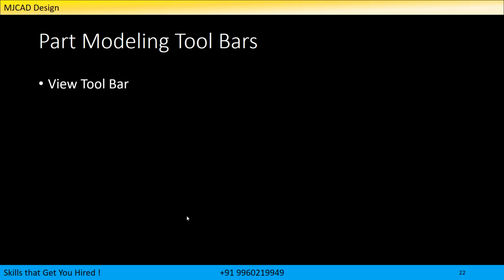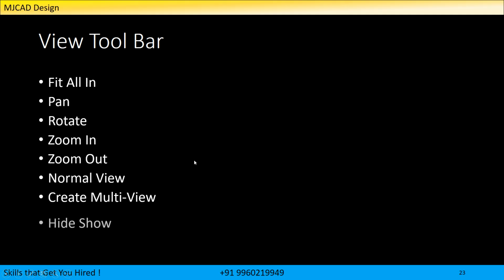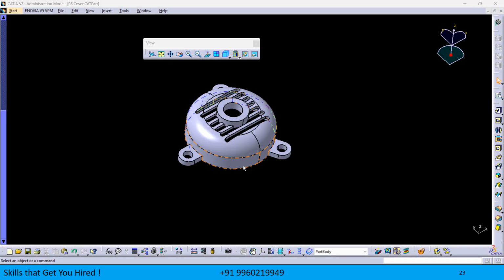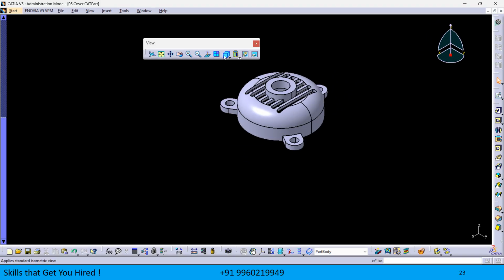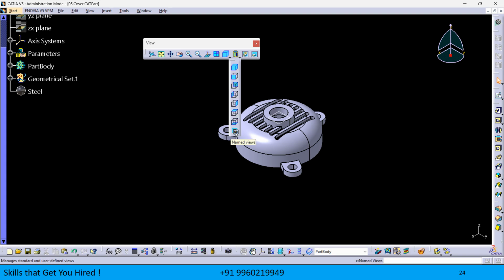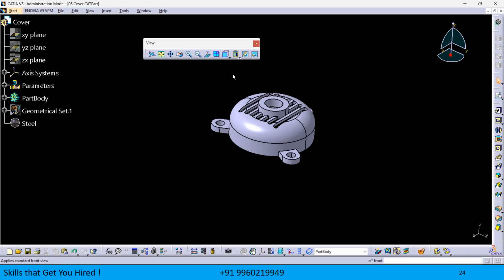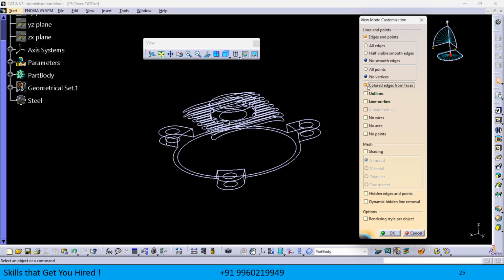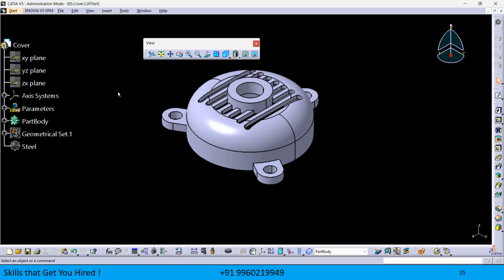05. Part Modeling Interface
CATIA Part Modeling Interface

Contact below for Professional Domain Training
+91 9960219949